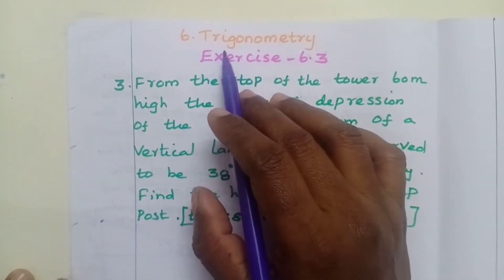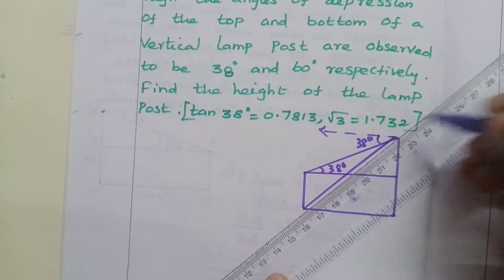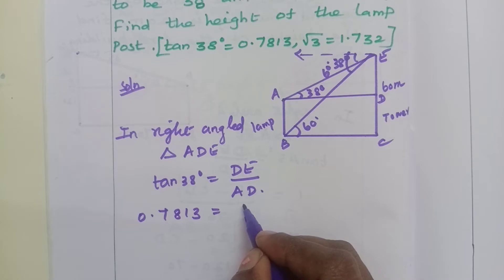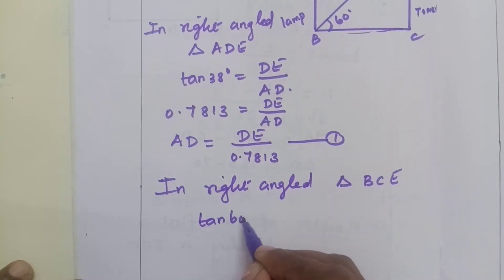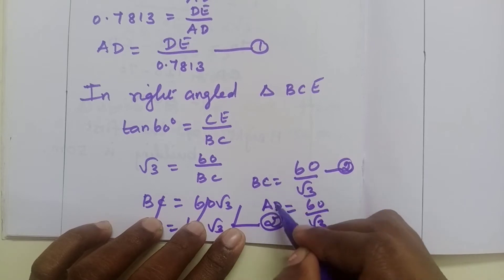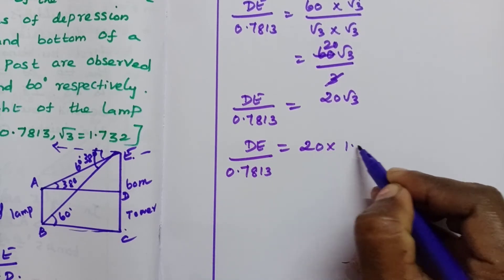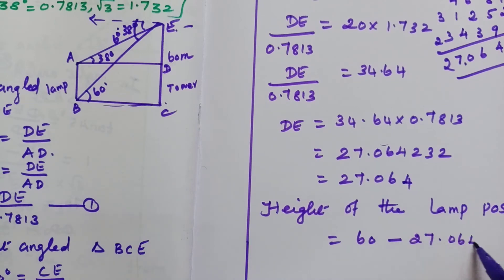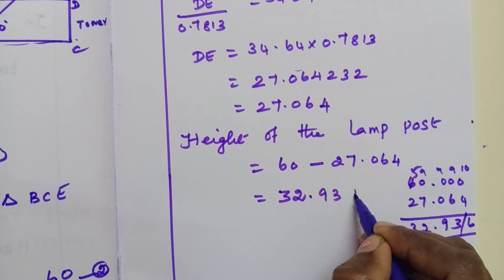TN samacheer 10 Maths New syllabus/Trigonometry/Exercise 6.3-3/Rethna's Maths Class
In this vedio I explained about lesson-6 Trigonometry exercise 6.3-3 problem.